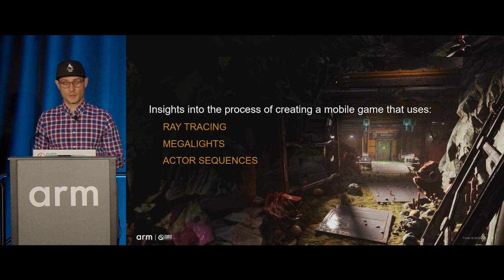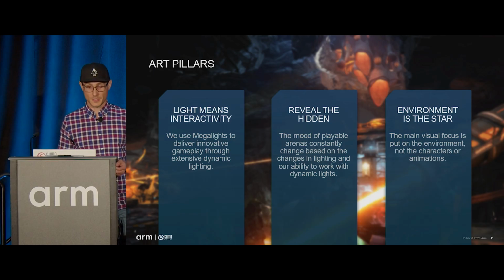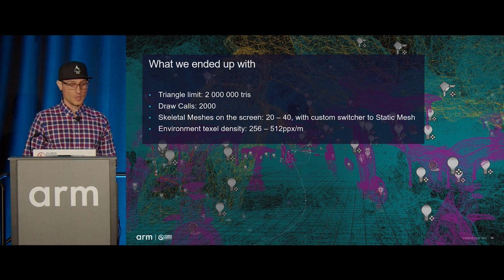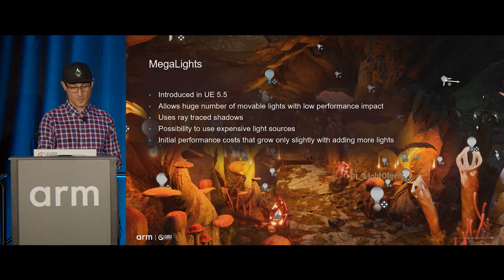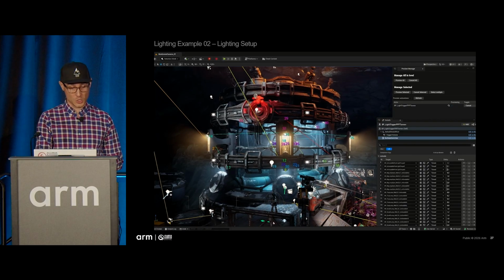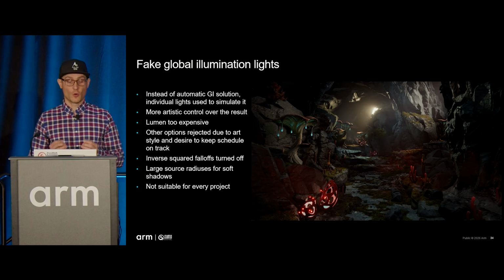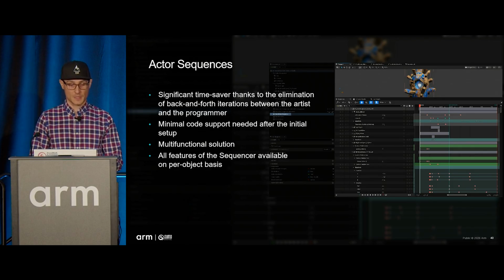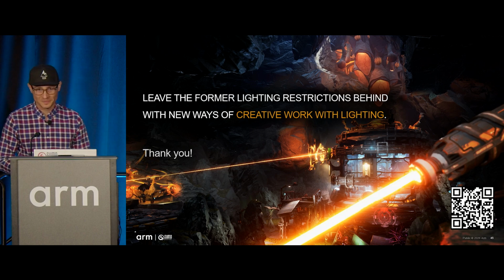Unlocking High-End Lighting on Mobile (GDC 2026)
From GDC 2026, Lukas Medek of Sumo Digital, shares a new case study showing how Arm neural technology enables high-end lighting, ray tracing, and advanced Unreal Engine features on mobile devices without compromising smooth, playable performance.

By offloading selected workloads to neural acceleration, Sumo Digital reclaims valuable GPU headroom and reinvests it into cutting-edge visual features. The result: console-quality lighting and dynamic scenes running on handheld hardware.

- How Arm neural graphics technology unlocks performance budget for next-gen mobile graphics
- How to adapt MegaLights and ray tracing for fully dynamic lighting on mobile
- How to pair neural acceleration with a custom low-cost ambient occlusion solution
- How Unreal Engine tools like Actor Sequences, Take Recorder, and Bent Normals Ambient Occlusion help small teams move faster
- How to maintain stable frame rates while pushing visual fidelity

This talk provides practical lessons, tools, and workflows you can apply immediately to push mobile graphics further, without low-level optimization burdens.

If you’re building in Unreal Engine, exploring ray tracing on mobile, or looking to unlock AI-powered graphics performance, this session is for you.